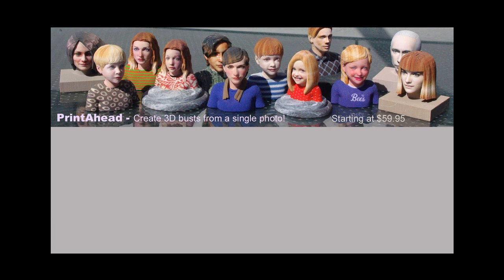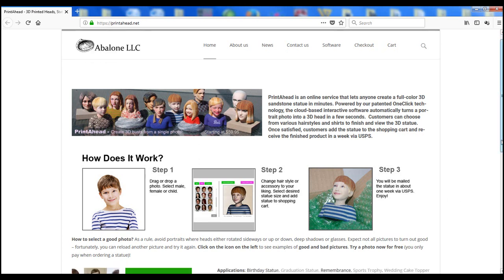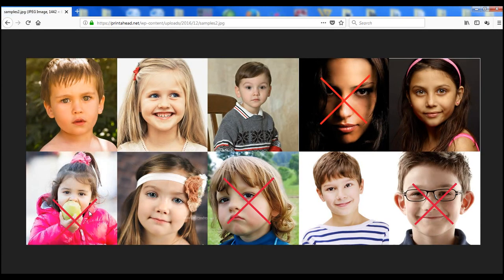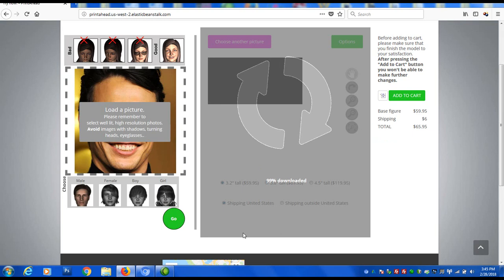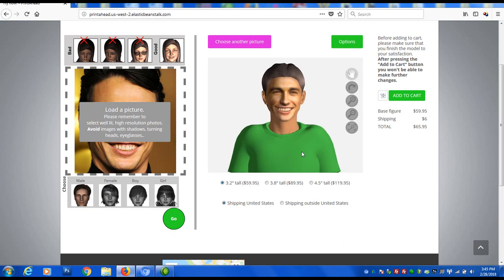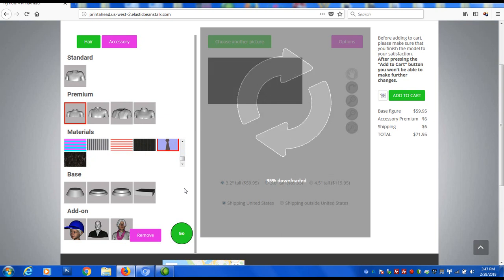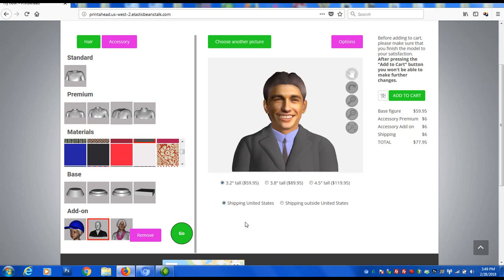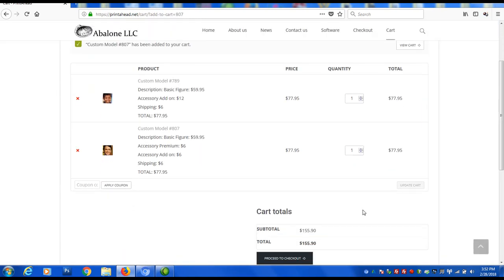Wedding Cake Toppers - A PrintAhead DIY project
Did you know that you can create your own 3D printed color statues with the right tools?
This 3 minute video provides a quick guide on how easy it is to create sandstone figures from a single photograph. Be it a Birthday statue, a Sports trophy, a Memorial figurine or a Graduation bust, you can use the interactive screen to create any full color statue in minutes!